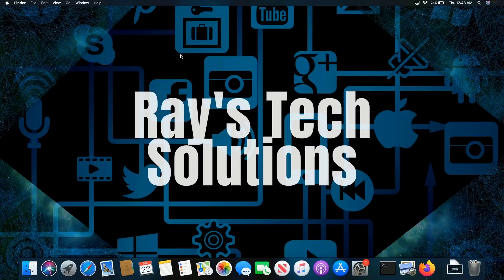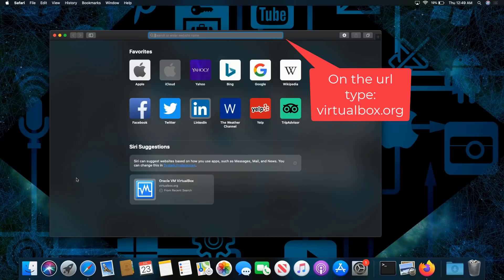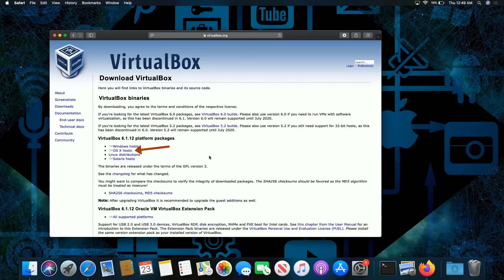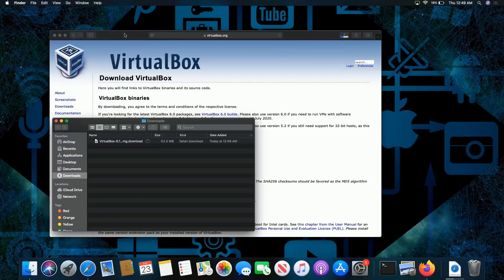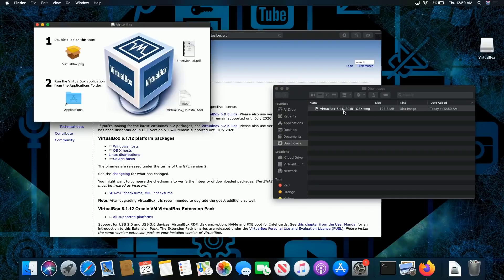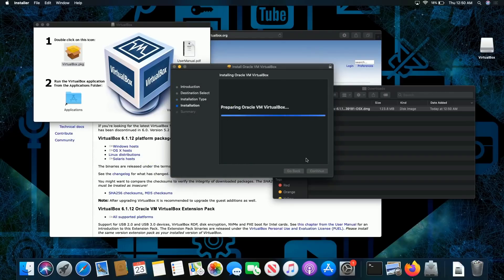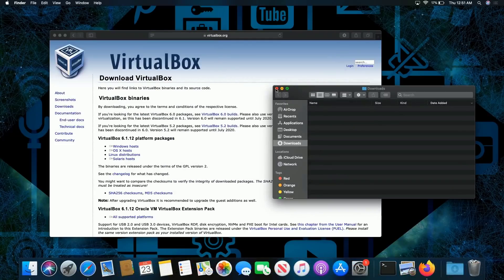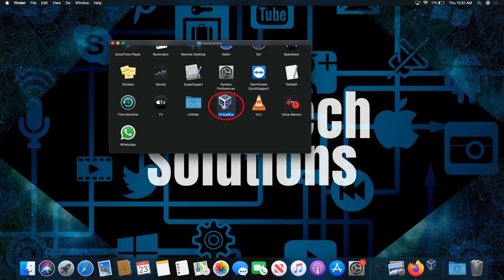How to install VirtualBox on Mac OS Catalina | Level 1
VirtualBox is a free and open source solution that allows you to run different operating system on your computer. I’m creating a new series called Level 1 showing you “the viewer” how to download and install the application on your computer.

The version of VirtualBox that I'm using is 6.1.12 as in this recording.

How to install VirtualBox on MacOS Catalina | Level 1